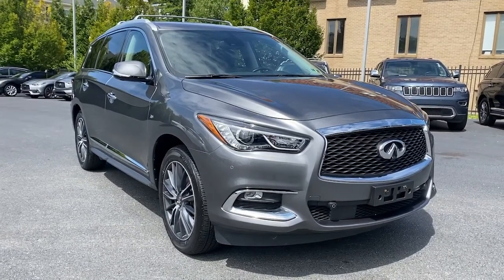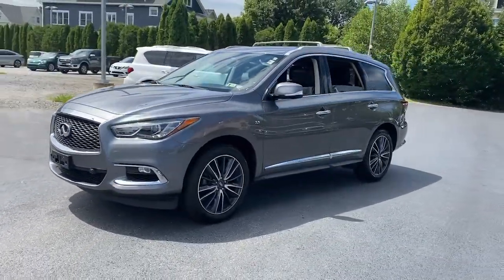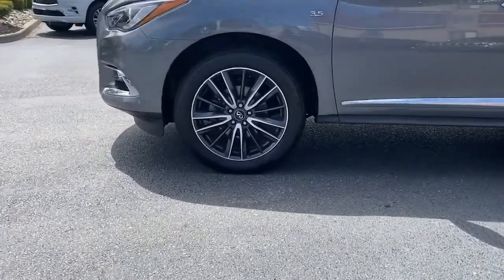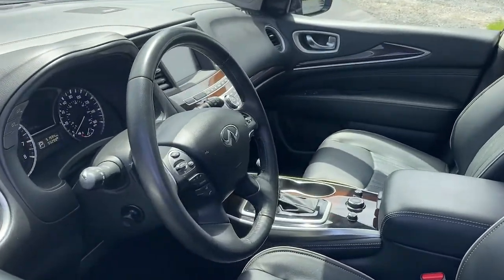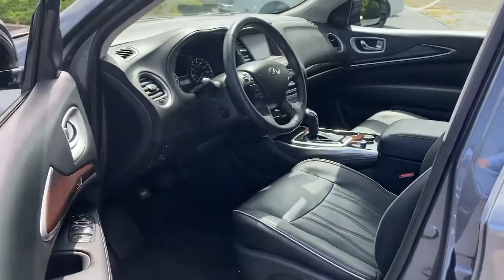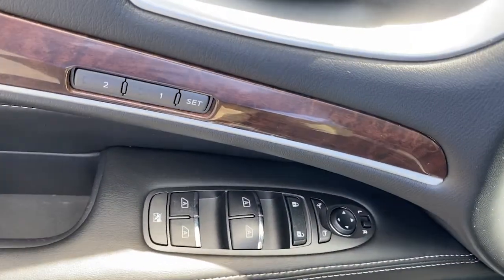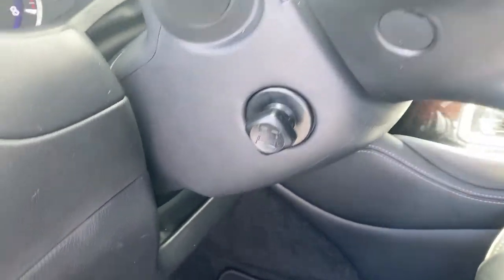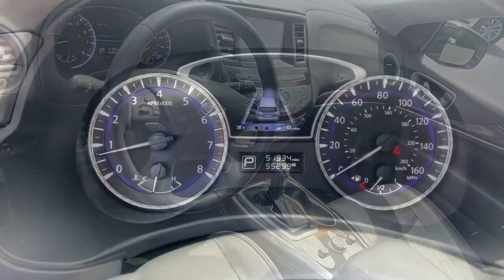2019 INFINITI QX60 Bryn Mawr, Havertown, Philadelphia, Wynnewood, Bala Cynwyd, PA QX60 U5876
Graphite Shadow Used 2019 INFINITI QX60 available in Ardmore, Pennsylvania at Infiniti of Ardmore. Servicing the Bryn Mawr, Havertown, Philadelphia, Wynnewood, Bala Cynwyd, PA area.

2019 INFINITI QX60 LUXE - Stock#: U5876 - VIN#: 5N1DL0MM0KC549684

306 W. Lancaster Ave

CARFAX One-Owner. 2019 INFINITI QX60 LUXE 3.5L V6 AWD CVT Graphite Shadow LUXE 120V Power Outlet, 1st & 2nd Row Unique Hour Glass Seat Quilting, 2nd & 3rd Row Moonroof w/Power Rear Sunshade, Active Trace Control, Advanced Climate Control System, Around View Monitor w/Moving Object Detection, Auto Side Dimming Mirrors, Backup Collision Intervention (BCI), Blind Spot Intervention (BSI) System, Bose Cabin Surround Sound System, Climate-Controlled Front Seats, Cross Bars, Distance Control Assist, ECO Pedal, Essential Package, Front & Rear Sonar Sensors (4FR/4RR), Front & Rear Sonar System (2FR/2RR), Front Pre-Crash Seatbelts, Heated 2nd-Row Seats, High Beam Assist, Illuminated Kick Plates (IKP), INFINITI InTouch w/Navigation & InTouch Services, Intelligent Cruise Control (Full-Speed Range), Lane Departure Prevention (LDP), Leather-Appointed Seat Trim, Maple Interior Accents, Motion Activated Liftgate, Power Return 3rd Row Seat Back, ProACTIVE Package, Rain-Sensing Front Windshield Wipers, Sensory Package, Theater Package, Voice Recognition for Navigation Functions, Wheels: 20 15-Spoke Aluminum-Alloy, Wireless Headphones (2).Certified. INFINITI Certified Pre-Owned = 60,000 Miles Details:* Transferable Warranty* Warranty Deductible: $0* Vehicle History* Includes Rental Car and Trip Interruption. Complimentary First Year Basic Maintenance. 3 month Sirius trial subscription.* Roadside Assistance* 167 Point Inspection* Limited Warranty: 72 Month/Unlimited Mile from original in-service dateAwards:* 2019 KBB.com 5-Year Cost to Own Awards19/26 City/Highway MPGSee the rest of our inventory at INFINITIOFARDMORE.COM.
[K02] SENSORY PACKAGE  -inc: Bose Cabin Surround Sound System  15 speakers w/digital 5.1-channel decoding  Climate-Controlled Front Seats  Heated 2nd-Row Seats  Outboard only  Advanced Climate Control System (ACCS)  auto recirculation  Plasmacluster air purifier and grape polyphenol filter  Maple Interior Accents  1st & 2nd Row Unique Hour Glass Seat Quilting  Wheels: 20 15-Spoke Aluminum-Alloy  2nd & 3rd Row Moonroof w/Power Rear Sunshade  Motion Activated Liftgate  Tires: 235/55R20 H-Rated All-Season  Cross Bars  Power Return 3rd Row Seat Back,[K01] ESSENTIAL PACKAGE  -inc: Around View Monitor w/Moving Object Detection  Front & Rear Sonar System (2FR/2RR)  Rain-Sensing Front Windshield Wipers  INFINITI InTouch w/Navigation & InTouch Services  lane guidance  3D building graphics  SiriusXM satellite radio (subscription required)  and SiriusXM Traffic and Travel Link (subscription required)  access to traffic  weather  fuel prices  stocks  sports and movie times  Voice Recognition for Navigation Functions  1-shot voice destination entry  Illuminated Kick Plates (IKP),GRAPHITE  LEATHER-APPOINTED SEAT TRIM,[K11] ILLUMINATED KICK PLATES (K11),[V02] PROACTIVE PACKAGE  -inc: Active Trace Control  Distance Control Assist (DCA)  Auto Side Dimming Mirrors  Backup Collision Intervention (BCI)  Intelligent Cruise Control (Full-Speed Range)  Blind Spot Intervention (BSI) System  High Beam Assist  Front & Rear Sonar Sensors (4FR/4RR)  Front Pre-Crash Seatbelts  Lane Departure Prevention (LDP)  ECO Pedal  Lane Departure Warning (LDW),[K12] CROSS BARS (K12),[L11] CARPETED FLOOR MATS (4-PIECE SET)  -inc: 1st  2nd and 3rd rows,[H01] THEATER PACKAGE  -inc: wireless remote control  single HDMI port (replace the standard USB charging ports)  12V power point and rear headphone jacks w/volume control  120V Power Outlet  Wireless Headphones (2)  Dual 8 Rear Color Monitors  Rear Console-Mounted Single USB Port  audio/video capability,GRAPHITE  LEATHERETTE SEAT TRIM,GRAPHITE SHADOW,[S55] LITERATURE KIT,[B12] REAR BUMPER PROTECTOR,All Wheel Drive,Power Steering,ABS,4-Wheel Disc Brakes,Brake Assist,Brake Actuated Limited Slip Differential,Aluminum Wheels,Tires - Front All-Season,Tires - Rear All-Season,Temporary Spare Tire,Sun/Moonroof,Generic Sun/Moonroof,Heated Mirrors,Power Mirror(s),Integrated Turn Signal Mirrors,Power Folding Mirrors,Rear Defrost,Privacy Glass,Intermittent Wipers,Variable Speed Intermittent Wipers,Rear Spoiler,Remote Trunk Release,Power Liftgate,Power Door Locks,Fog Lamps,Daytime Running Lights,Automatic Headlights,LED Headlights,AM/FM Stereo,CD Player,Premium Sound System,Satellite Radio,MP3 P